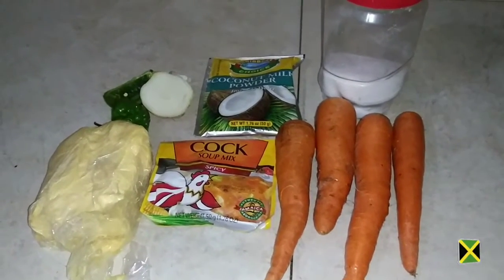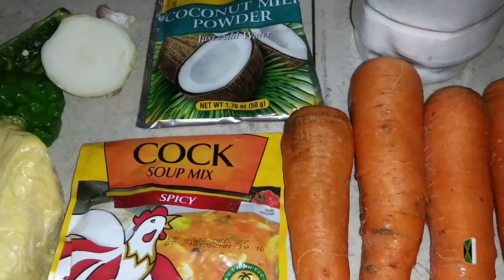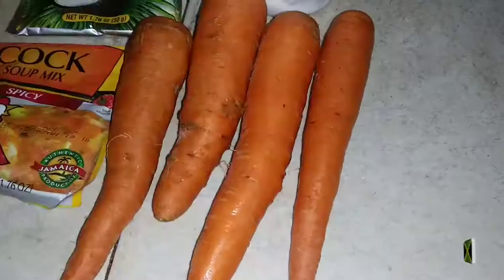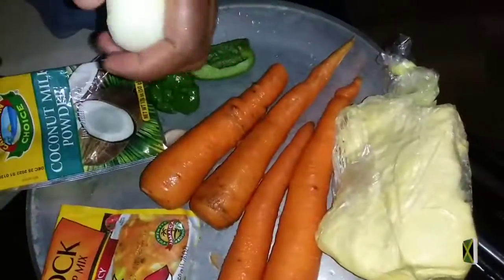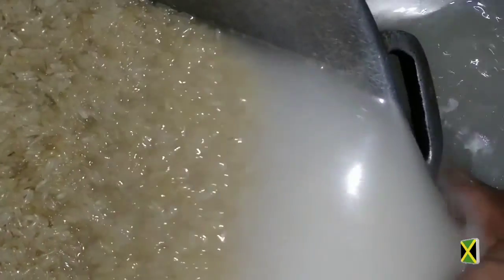Cooking Jamaican Ital Stew Vegetable Stew Caribbean 🥘🔥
Jamaican Ital Stew Or Jamaican Vegetable Stew Caribbean Vegetable Stew